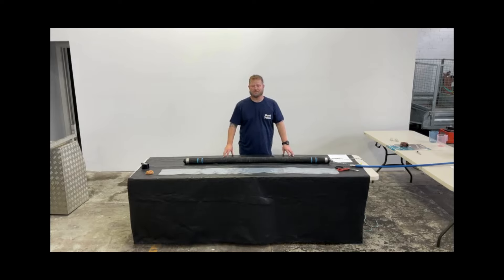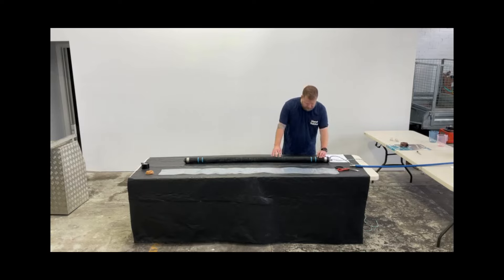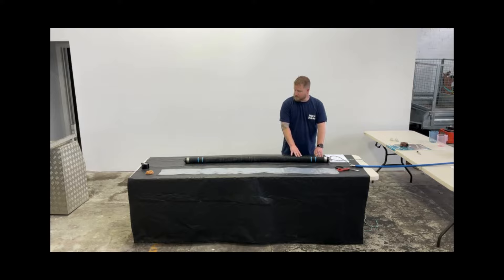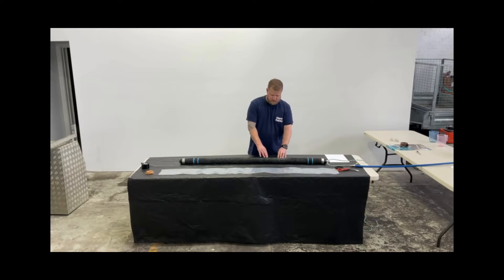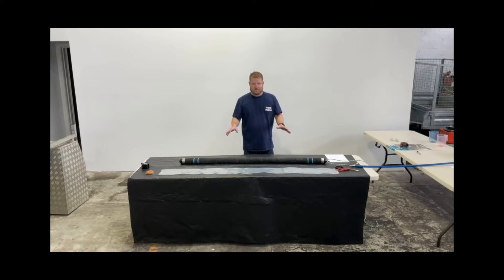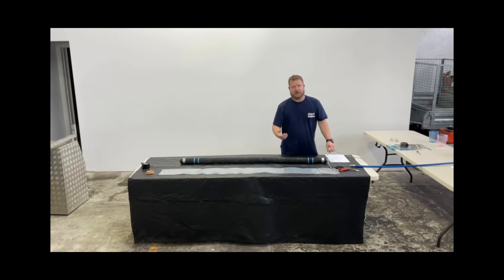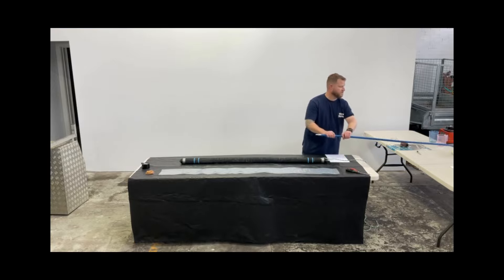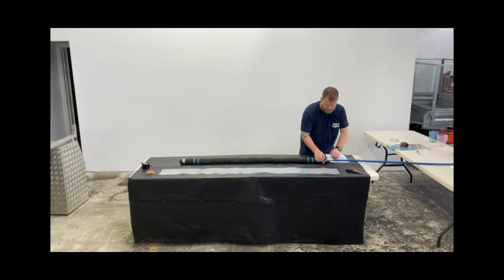Video 1/4 How to prepare a pipe drain packer for installation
How to prepare a pipe drain packer for installation. In this video, Chris from the Home of Pipe Repair demonstrates how to check your packer for faults, install your rope and air push rods and install the protective packer sleeve. @homeofpiperepair
Chris also explains why this needs to be done and the importance of cleaning your drain with your high pressure jet or milling machine, like the FIXER10. A Sani ProFlex straight packer is used for this installation. In the next video, Chris uses Sanikom's EXRR-2 Epoxy resin to impregnate and wet out a section of liner from start to finish. This video is a much watch with step by step guidance on how to successfully install a drain relining sleeve using a drainage packer or bladder. Equipment from Home of Pipe Repair
Based in Australia, providing world leading products specifically sourced to provide the best to Australian plumbers and drainers.

0:00 Inspecting and checking your drainage packer
3:37 Installing air rods and securing rope to rear of packer
5:27 How to tape your protective sleeve
6:43 How and where to place elastic bands on protective sleeve
9:00 How to tape and seal the rear of the packer